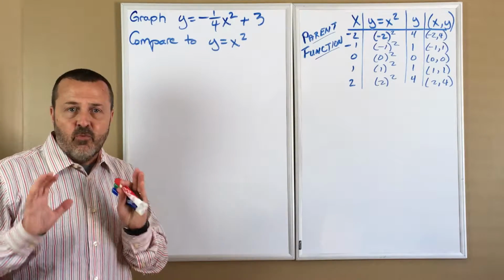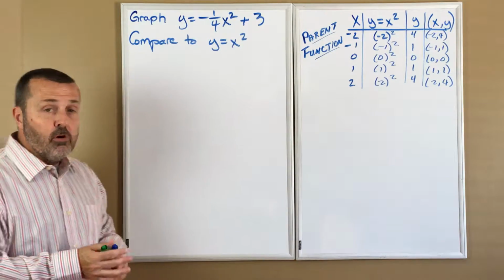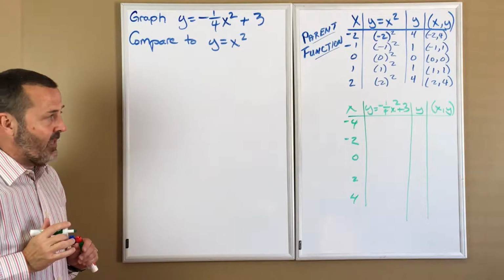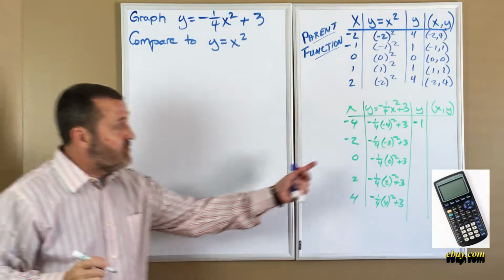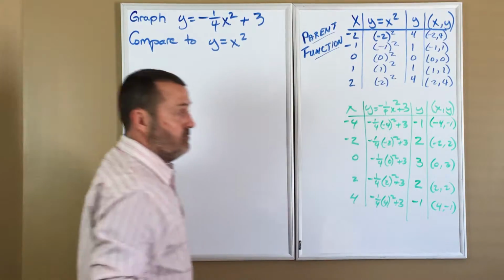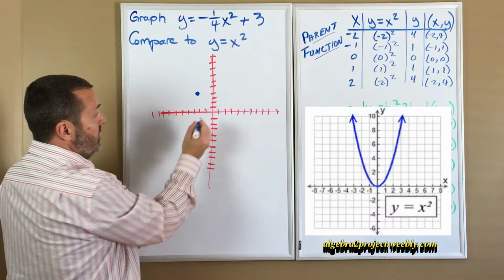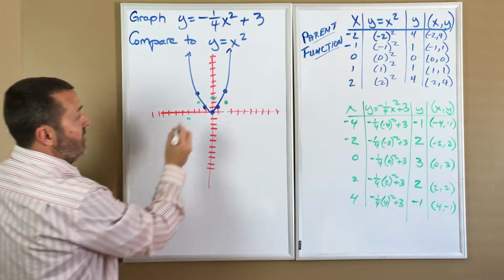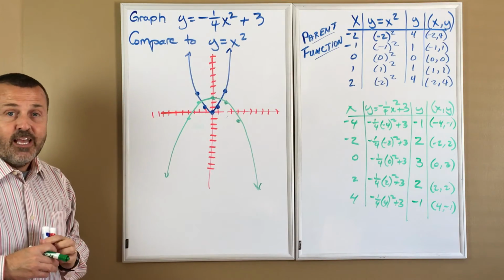Graph Quadratics in Standard Form - Algebra 2 Lesson 1 1 Part 2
In Lesson 1.1, we will discuss Graphing Quadratics in Standard Form.  This video is Part 2 of the 4 part lesson.  In Part 2, we will continue to graph more complex quadratics and make comparisons against the parent function.

Press On!